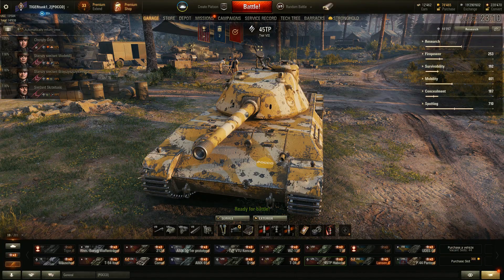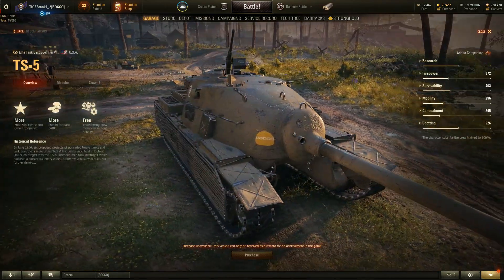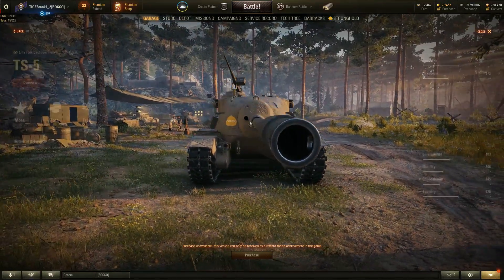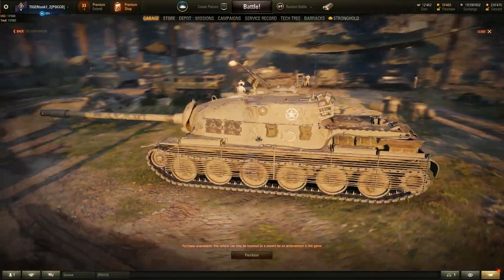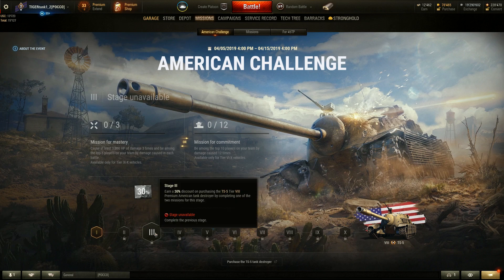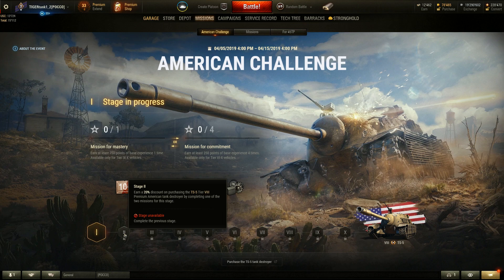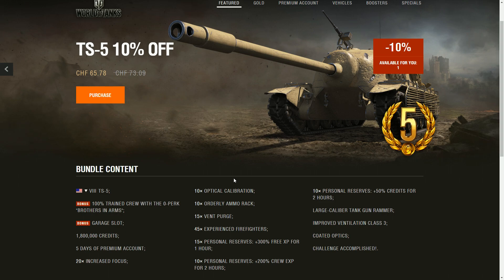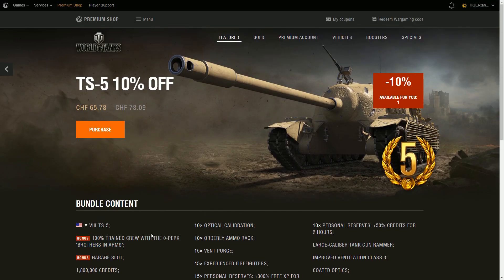The TS-5 Challenge - World of Tanks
The american challenge is upon us! A Tier 8 premium tank destroyer. Do you need it? Is it OP? Lets find out!